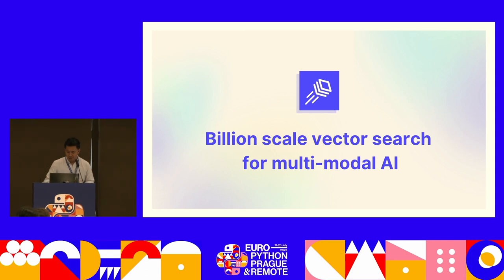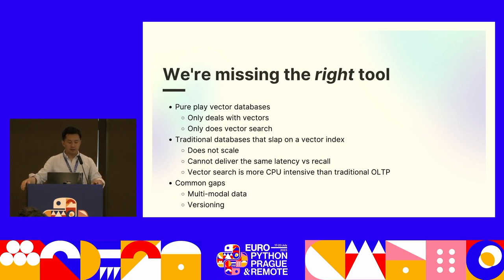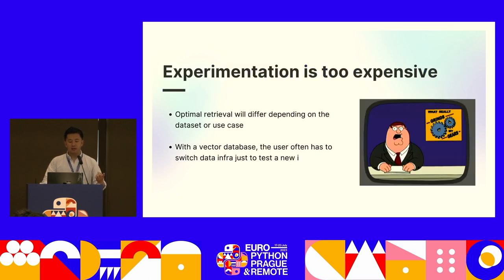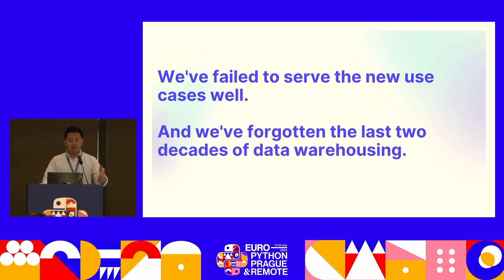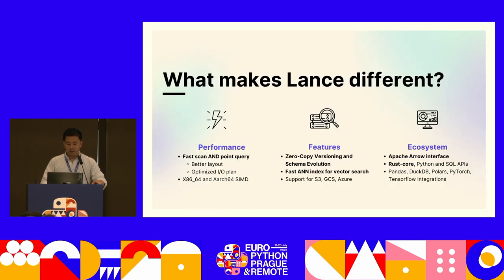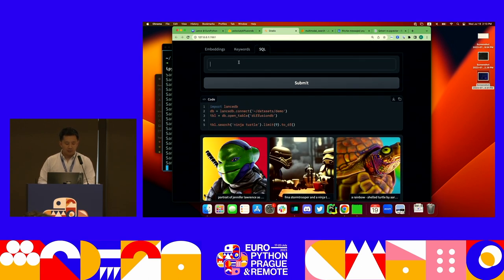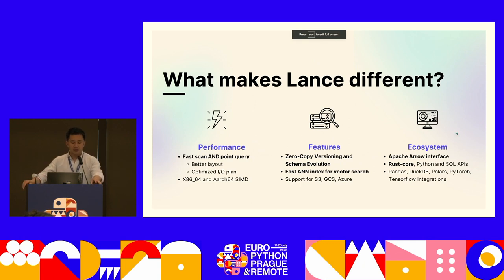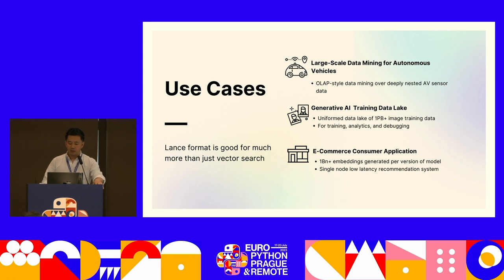Serverless billion-scale vector search for AI applications — Chang She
From recommendation systems to LLM-based applications, vector search is a critical component of the modern AI workflow. Existing vector solutions are complicated to use, hard to maintain, and cost too much. LanceDB is a free open-source vector store that can perform low latency vector search on billion-scale vector datasets on a single node.